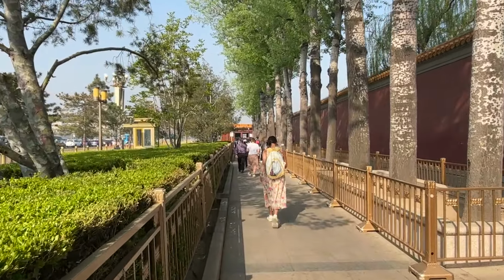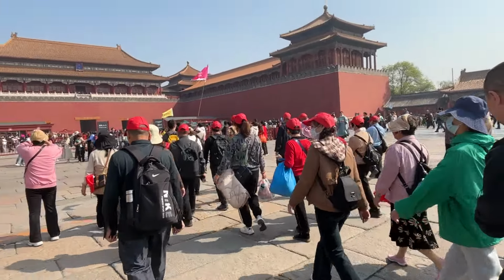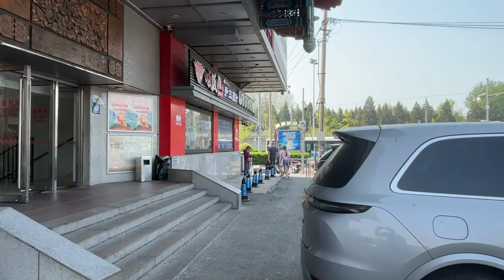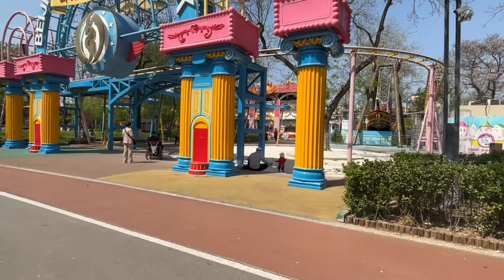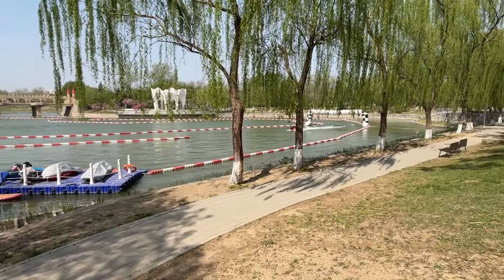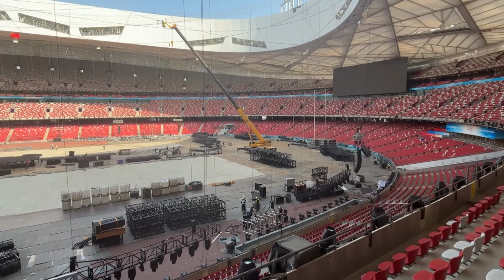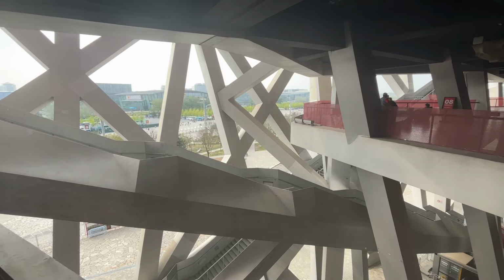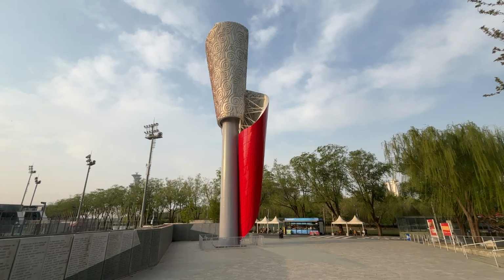This Is Why Beijing Is One Of Asia’s Greatest City! | Beijing Day 2 Vlog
Vlogging Equipment I Use For My Videos :

DJI Mini Tripod
DJI 30W USB-C Charger
iphone 15
SanDisk 128GB Extreme PRO micro SDXC card, up to 200 MB/s, UHS-I Class 10 U3 V30

And If You Are New To The Channel, Enjoy The Adventure.

John